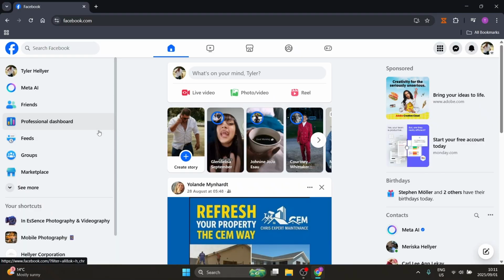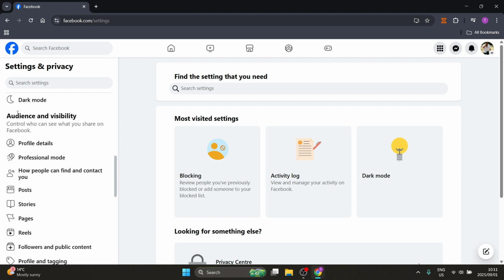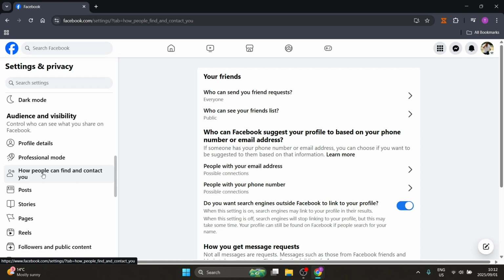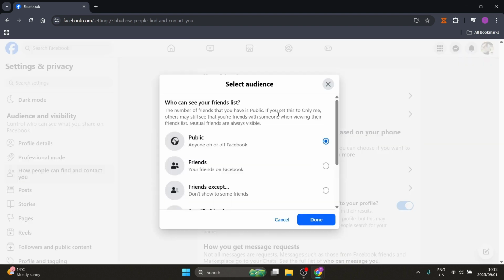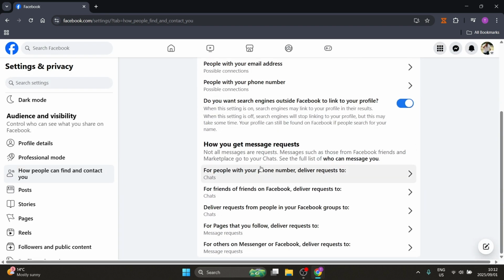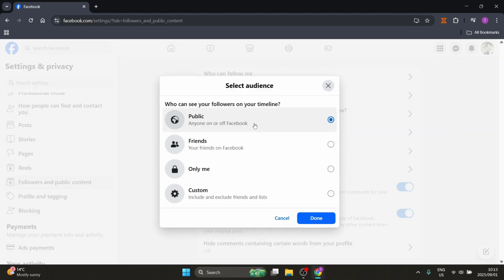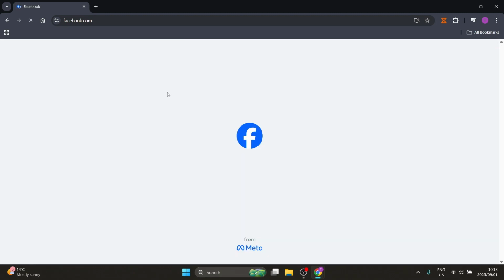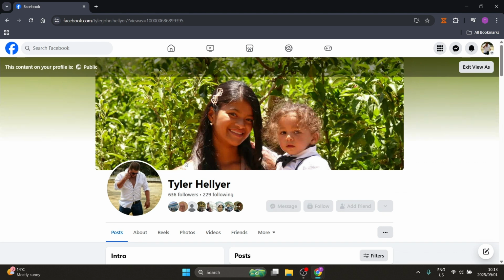How to Make Facebook Account Private | Facebook Tips 2025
In this video, "How to Make Facebook Account Private," we teach you the essential steps to tighten your Facebook privacy settings and control who can see your posts, profile information, and friend list. Learn how to adjust visibility for your timeline, photos, and status updates, and manage friend requests and message filtering. This tutorial walks through configuring profile browsing options, disabling public search indexing, and setting up two-factor authentication for stronger account protection. Whether protecting personal data from strangers or limiting access to specific content, this guide empowers you to maintain a secure Facebook presence. Updated privacy techniques help you customize your digital footprint and build safer online relationships with family, friends, and colleagues.

In this video, follow along to see exactly how to make your Facebook account private. We'll walk through all the facebook settings and facebook security options you need to know. These facebook tips will help enhance your privacy tips and give you greater control over your online presence, so you can make facebook private!